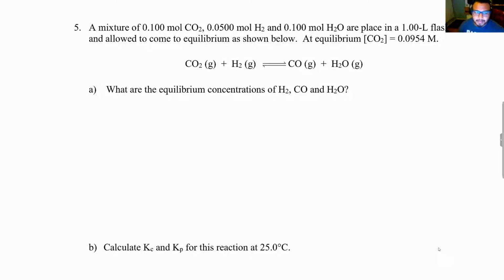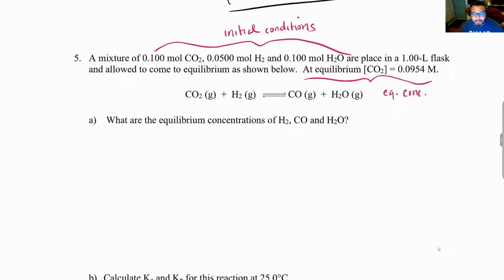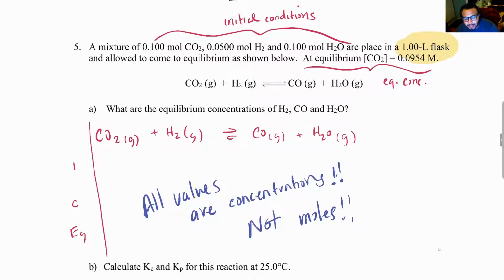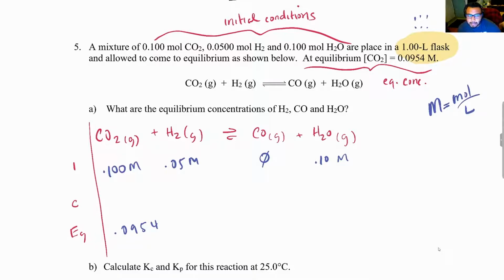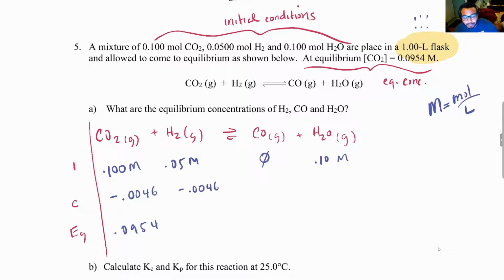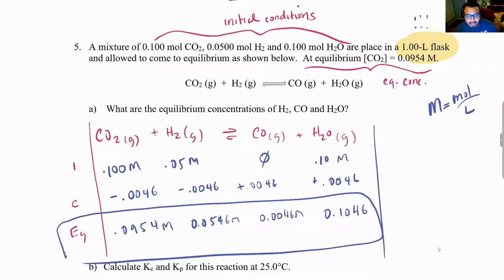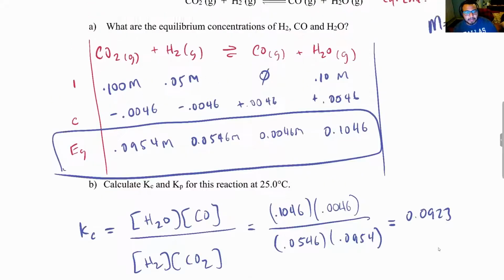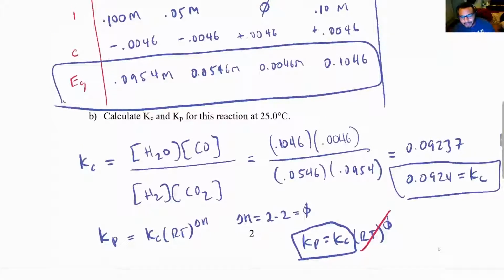chapter 15 question 5